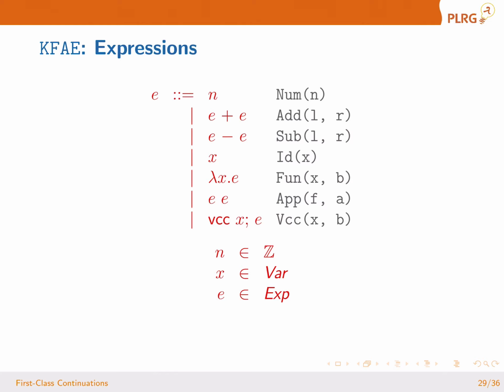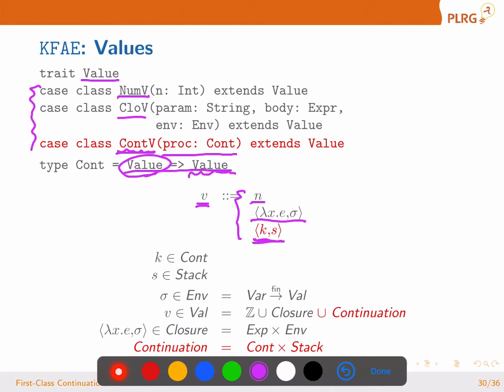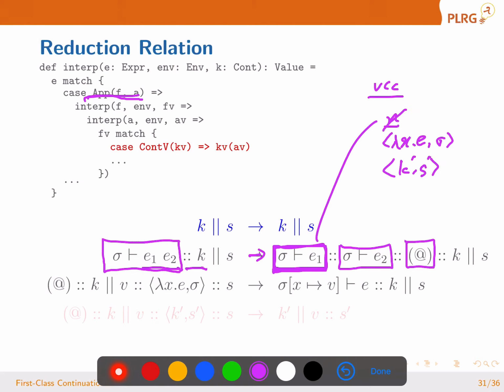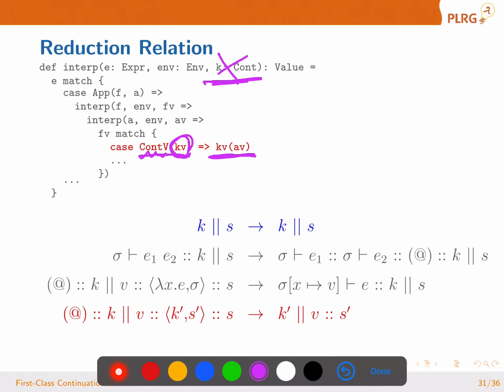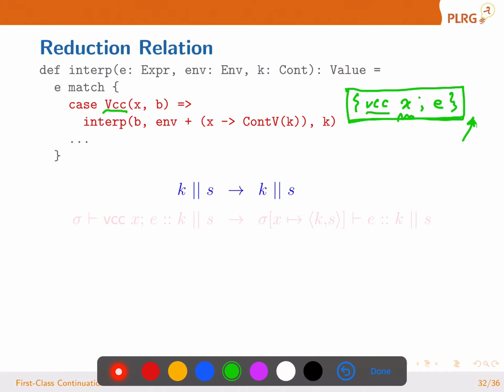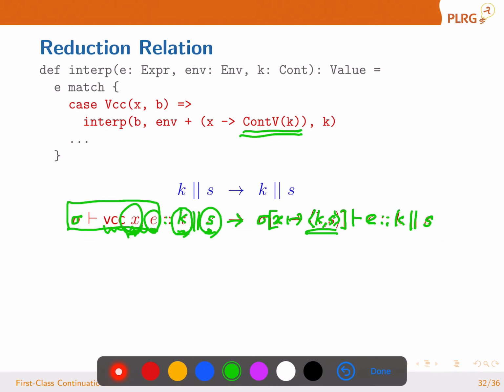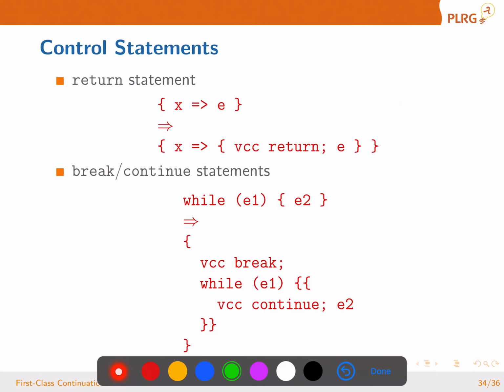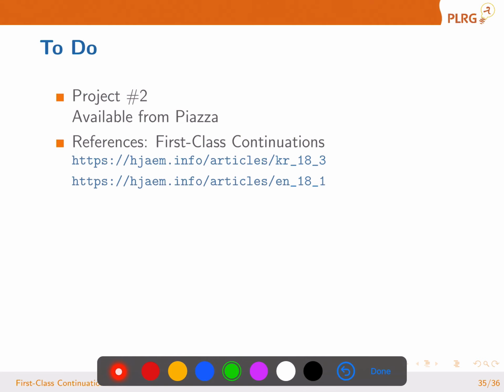[CS320] First-Class Continuations (Part 3)